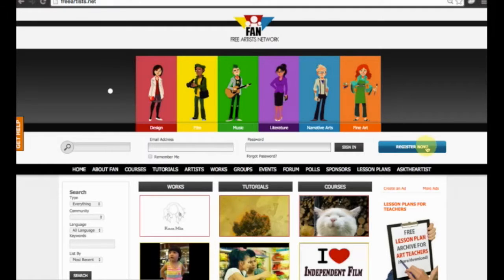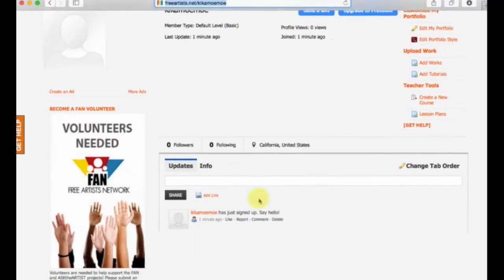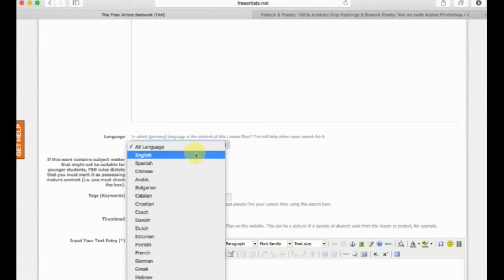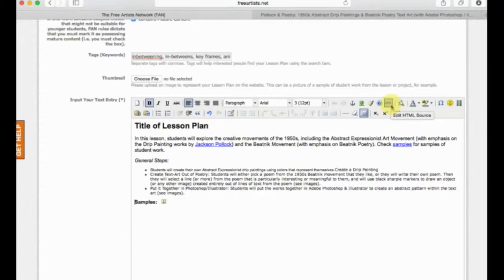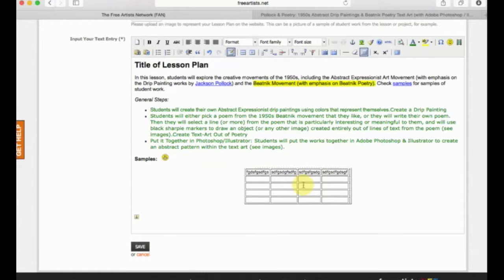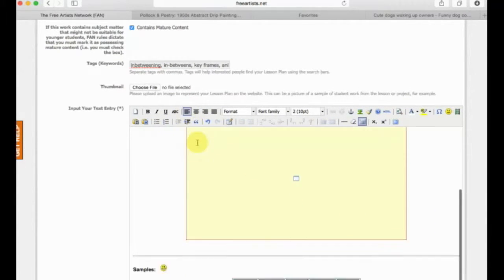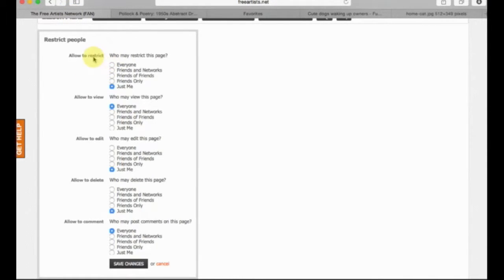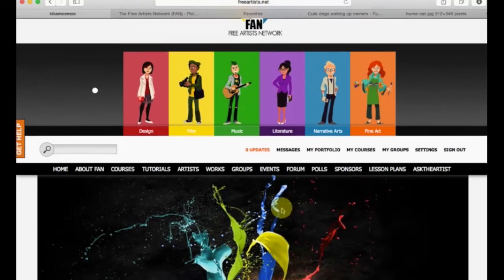FAN - Uploading Lesson Plans